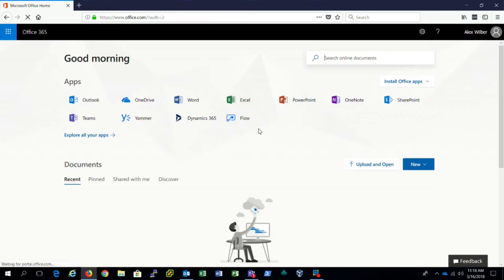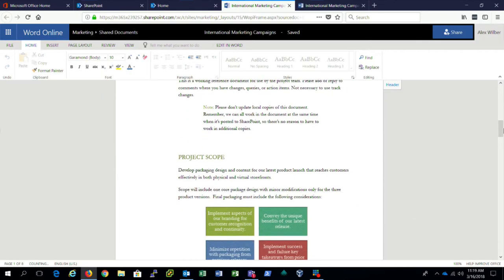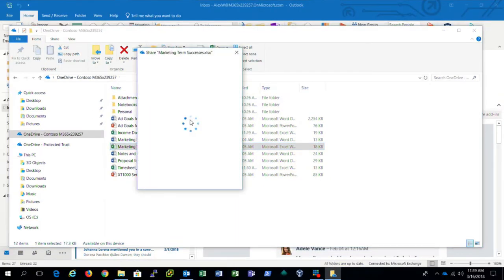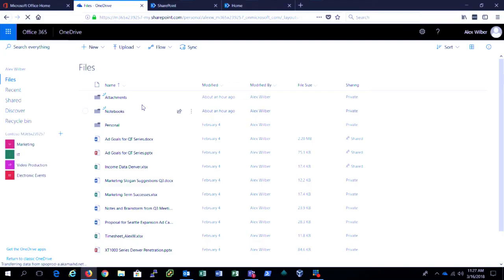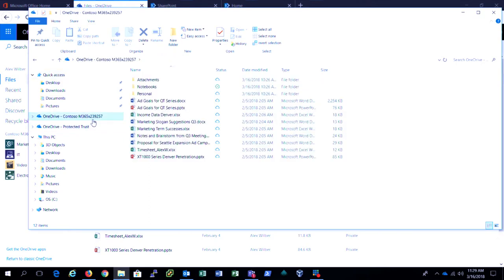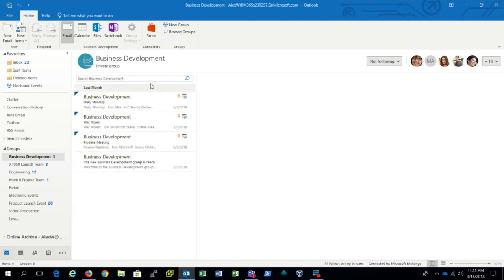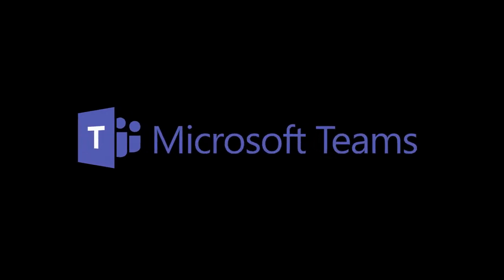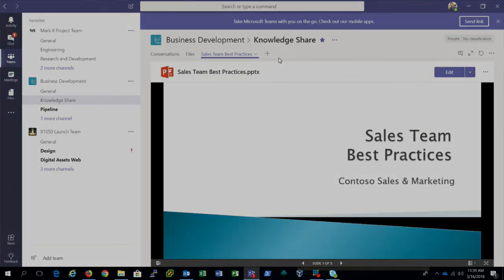Replacing Your File Server With Office 365 | Building Your Modern Workplace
Office 365 has a suite of applications that makes traditional file servers obsolete. Project Manager Javier Pereira joins us from the tech bench to explain how Sharepoint, OneDrive, and even Teams work together within Office 365 to provide the best file server user experience to date.